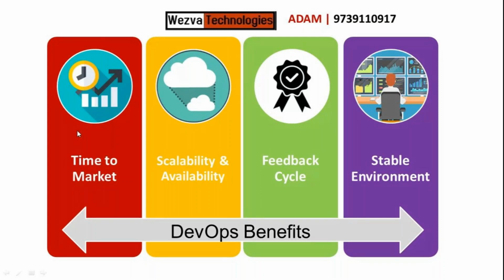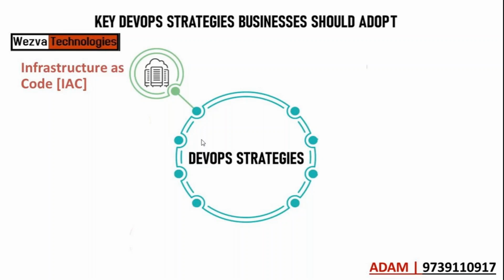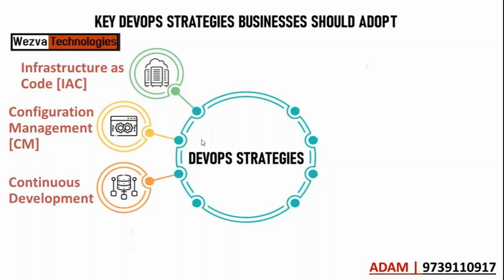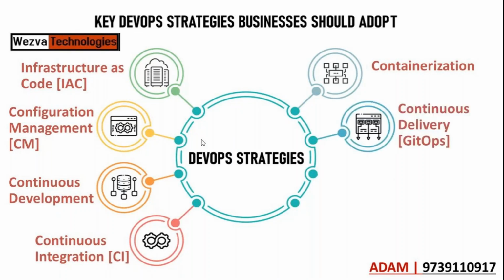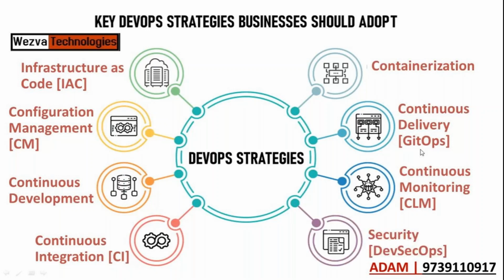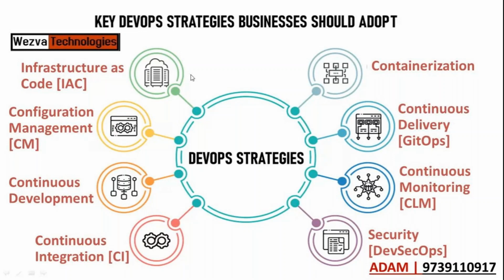How do I become a Devops Engineer | Top Trending DevOps Tools | Adam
Join with us today for the DevOps Architecture Program & Achieve your DevOps Engineer Dream Job with 3X CTC 🚀

Get Trained - Get Hired

*Details*
0.25 - Overview
1.19 - What is DevOps
11.09 - RoadMap
14.00 - Continuous Development
18.50 - Infrastructure As Code
23.00 - Configuration Management
26.28 - Continuous Integration
28.37 - Containerization
33.33 - Deployment Orchestration
36.51 - Continuous Delivery
40.41 - Continuous Monitoring
44.42 - DevSecOps
50.22 - CloudOps
52.51 - Best Ways
58.28 - How to become DevOps Engineer
1.00.08 - Market Expectations
1.02.47 - Conclusion

To know more about our DevOps Architect Program - ONLINE & OFFLINE Training Programs

FREE-Webinars - Learn the Latest

🎓 Eligibility : Any Engineering Graduate | Fresher | Any IT/Non Tech Platform Experienced Professional